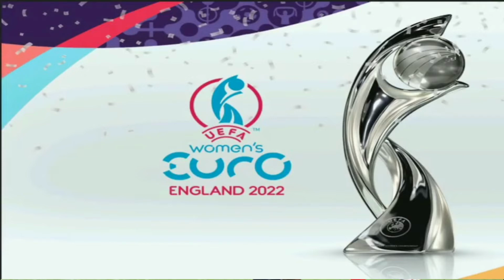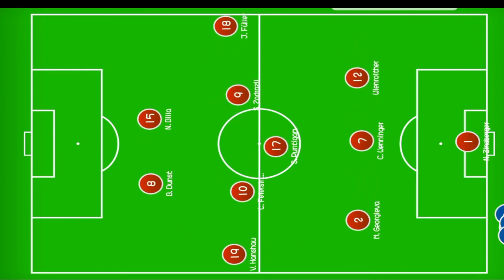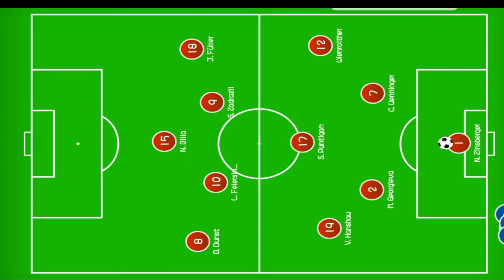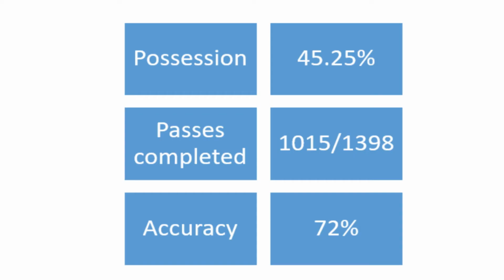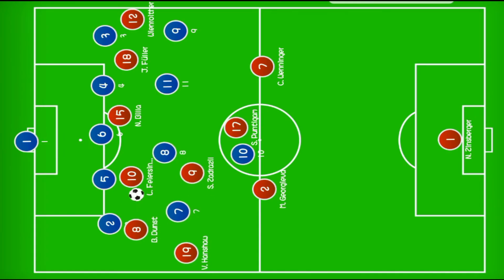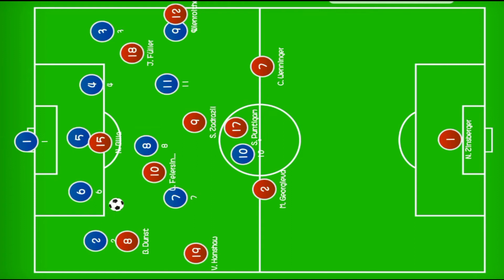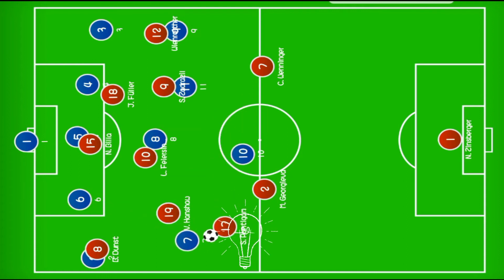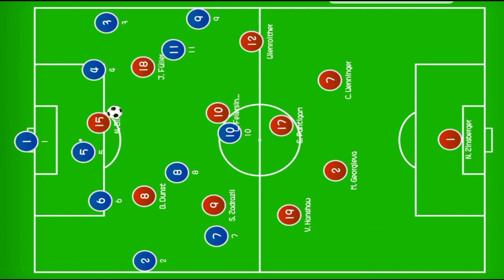Irene Fuhrmann's Tactics for Austria in the Euro 2022